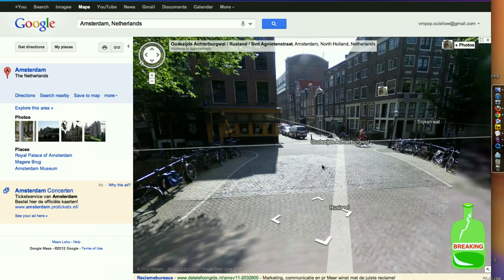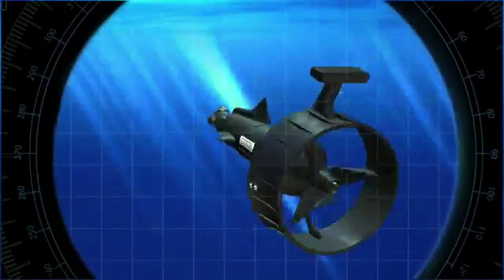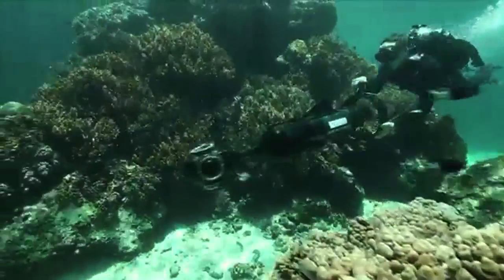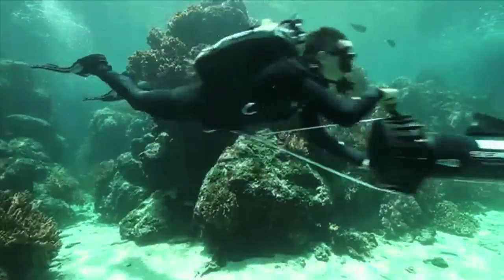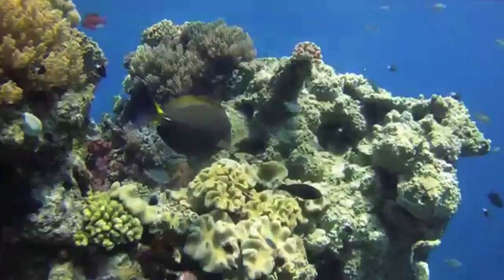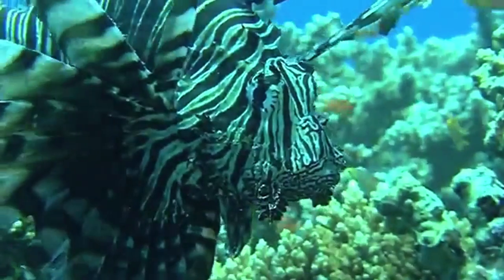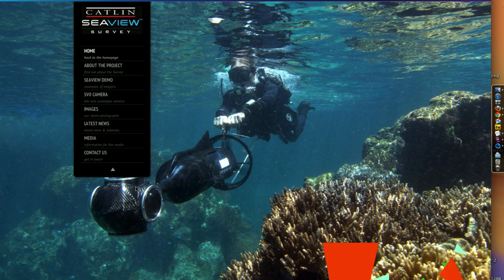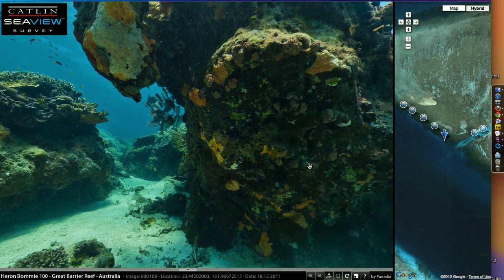Google Street View in the Great Barrier Reef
The Catlin Seaview Survey will be taking thousands of 360 degree panoramas of the Great Barrier Reef, not just for science, but so that every person with an internet connection can experience the world's largest structure...at least virtually.

The partnership with Google will bring these images into Google Maps, Google Earth, Panoramio and, of course, YouTube.